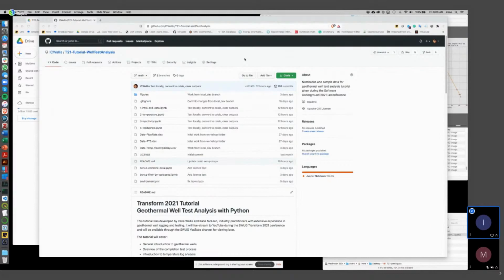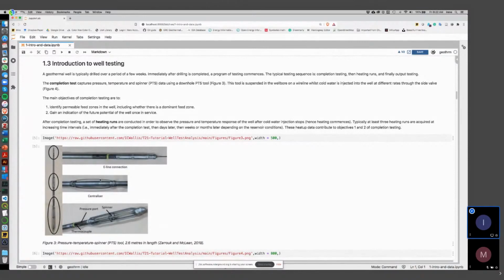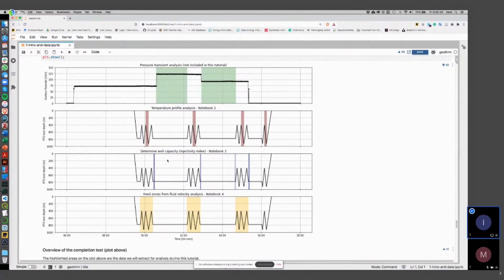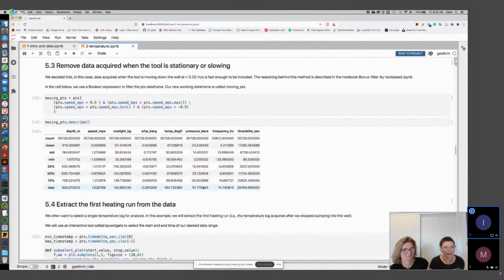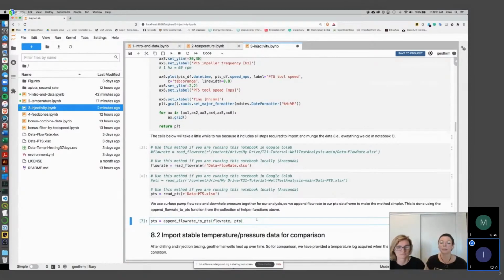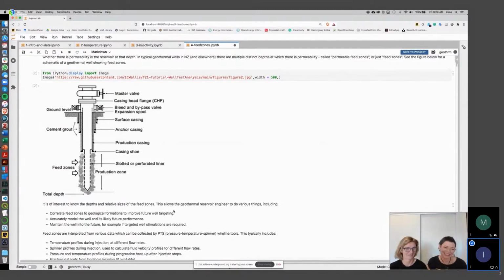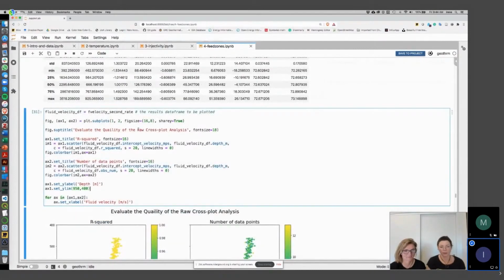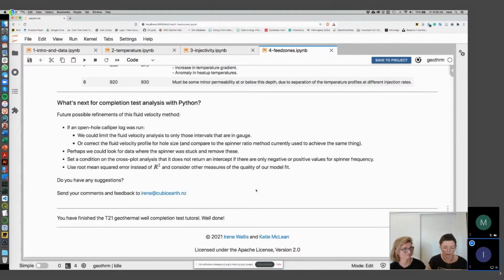Tutorial Geothermal well test analysis with Python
Irene Wallis & Katie McLean

The tutorial introduces geothermal wells and how Python can be used to generate a robust and repeatable well test analysis. It will include:

- General introduction to geothermal wells
- Overview of the completion test process
- Introduction to temperature log analysis
- Injectivity index determination (i.e. well capacity in t/hr.bar)
- Spinner data analysis workflow (i.e. feedzone identification)

Production tests and pressure transient analysis are not covered.

This tutorial was developed by Irene Wallis and Katie McLean, industry practitioners with extensive experience in geothermal well logging and testing.

You should attend this tutorial if you are:
- Interested in geothermal wells and how they are characterised using injection testing and temperature logs
- A practising geothermal reservoir engineer who is interested in using Python for well test analysis

Visit the GitHub repository for setup instructions and to download materials prior to the tutorial.